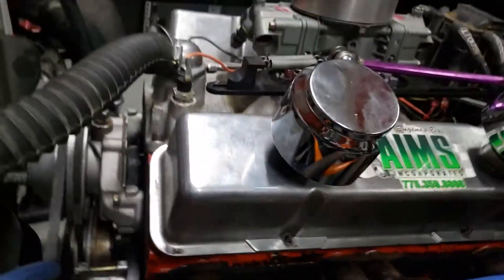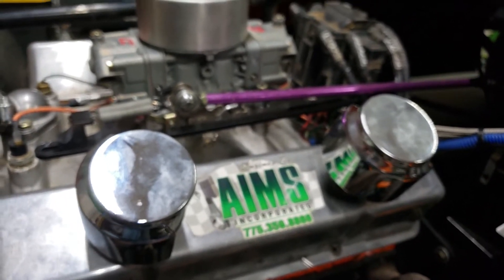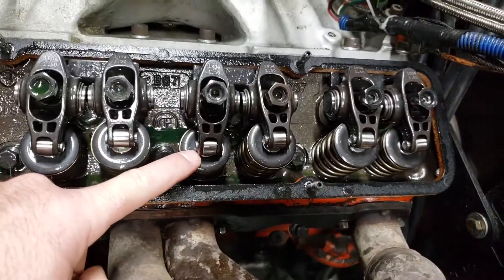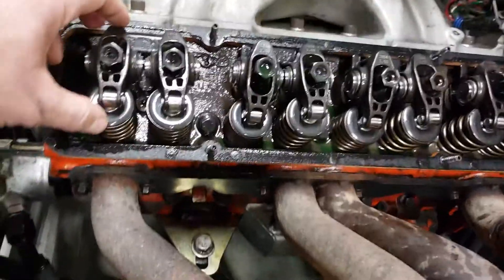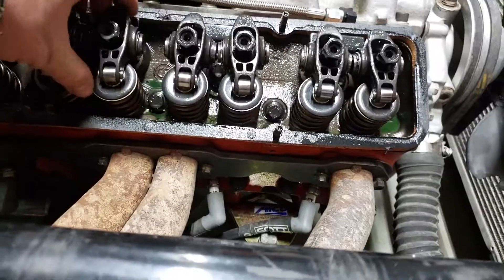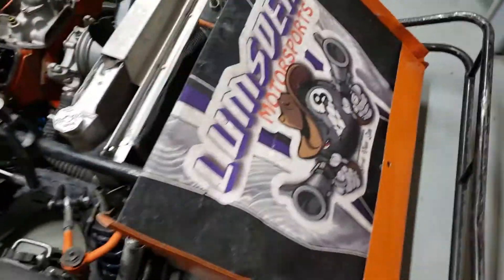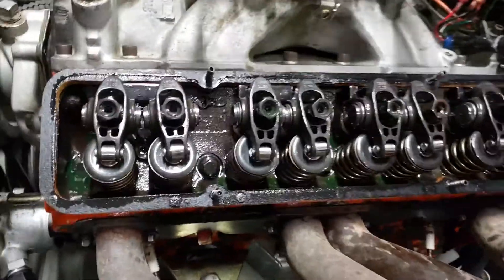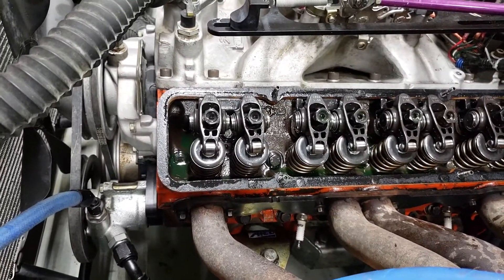WINTERIZING MY IMCA MODIEFIED DIRT TRACK RACE CAR FOR END OF SEASON STORAGE Part 2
Getting my IMCA Modified ready for winter.  Winterizing a dirt track race car is very important if it is going to sit for a while without use.  Most people have a lot of money invested in their equipment and want to take care of it the best way possible.  In this video I will go through emptying your cylinders, backing off the valves, and draining your engine block.  It is important to seal up and protect your equipment as much as possible.  Welcome to part 2 and I hope you enjoy.